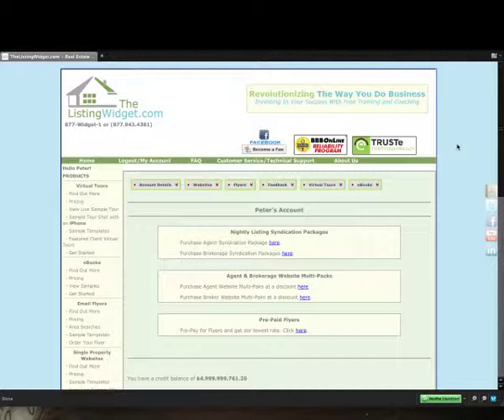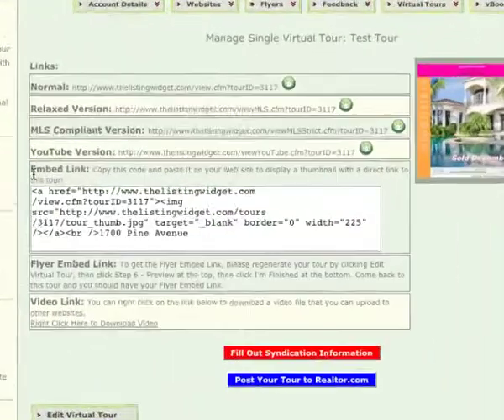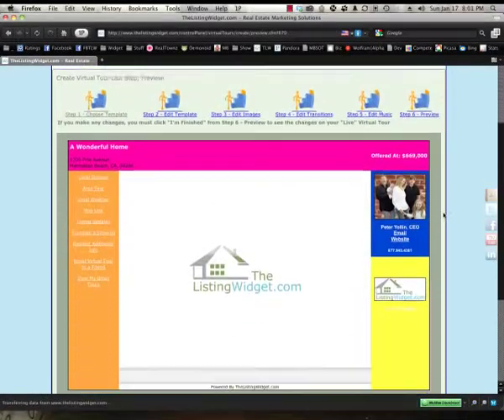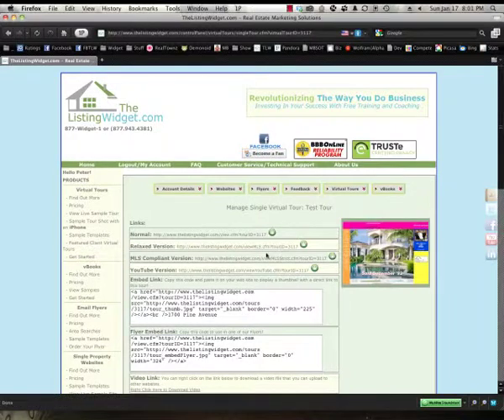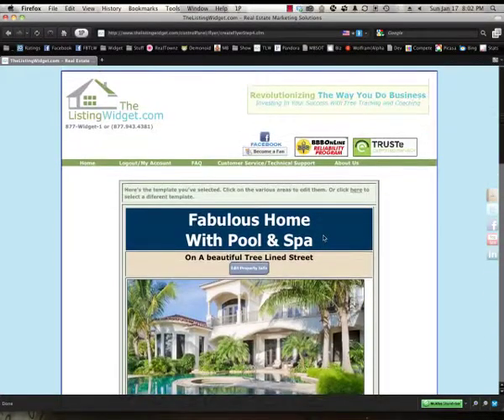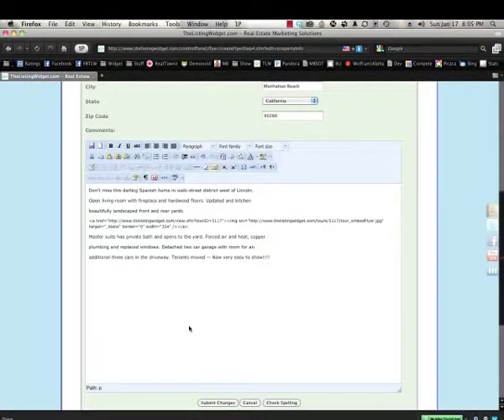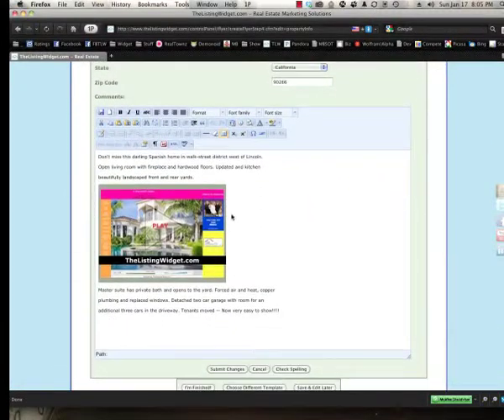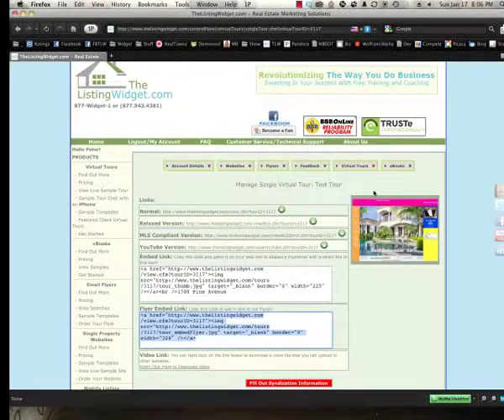Place A Visual Virtual Tour Link In Your eFlyer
Did you know that you can place a "Visual Link" to your ListingWidget.com Virtual Tours in your eFlyers? Well, if you didn't, check out this short video. It's simple.